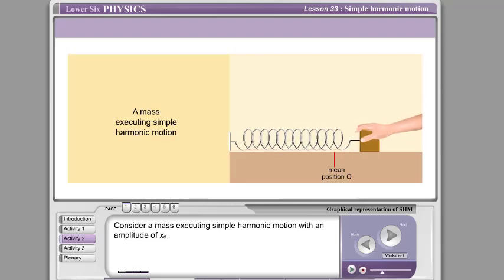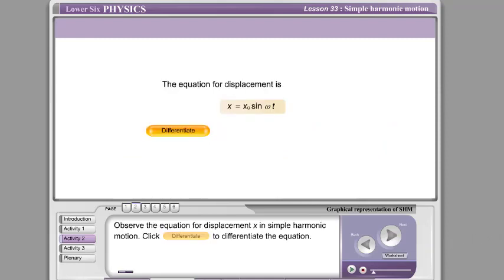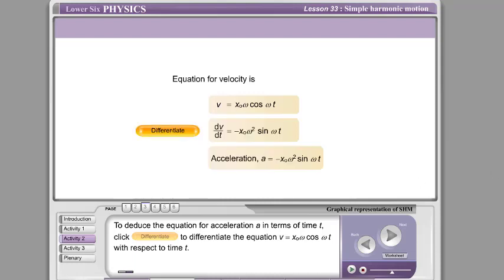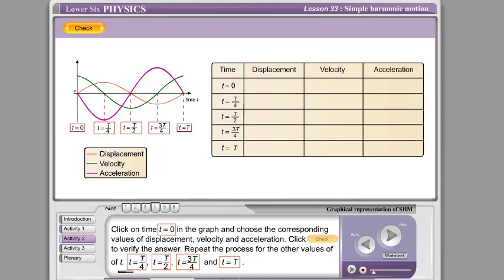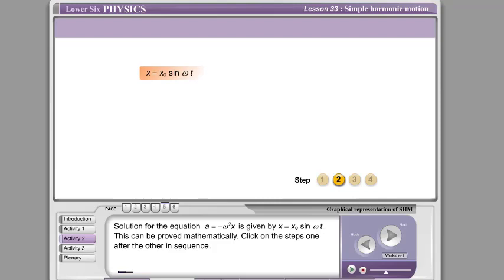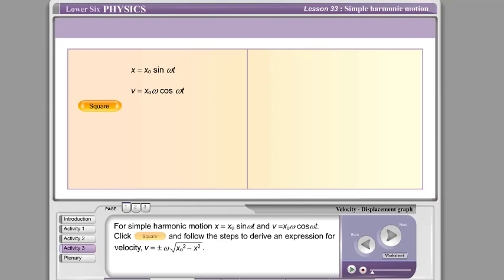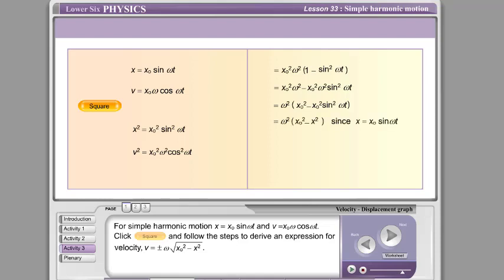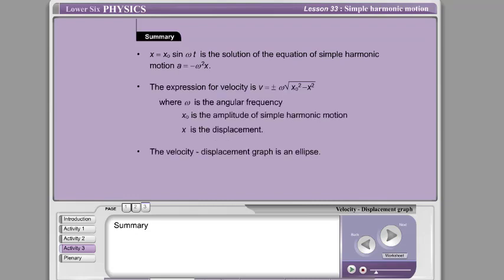19 2 Kinematics of Simple Harmonic Motion